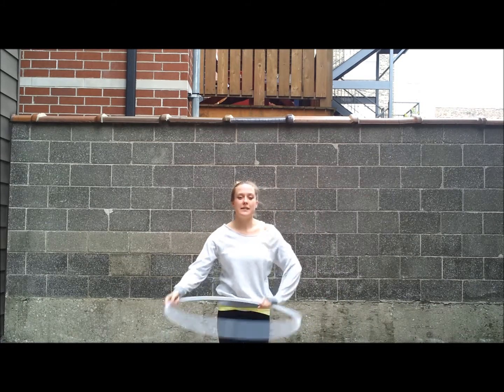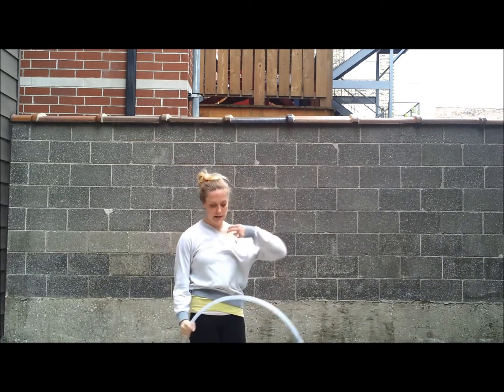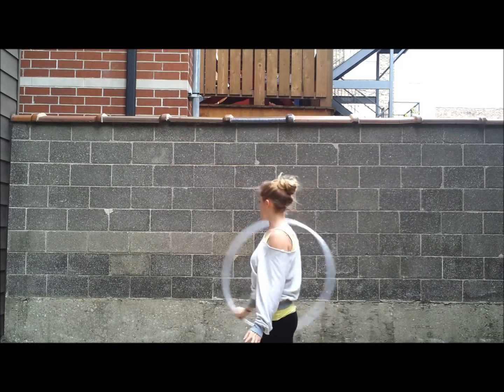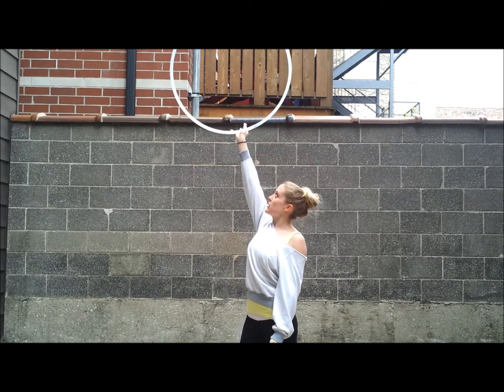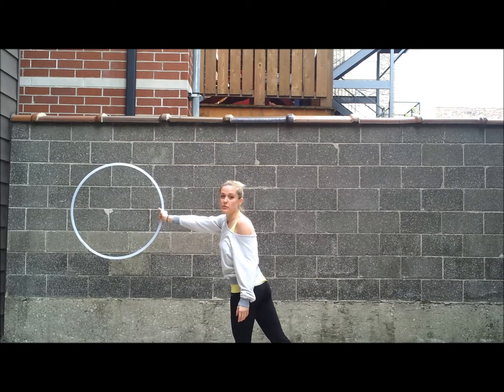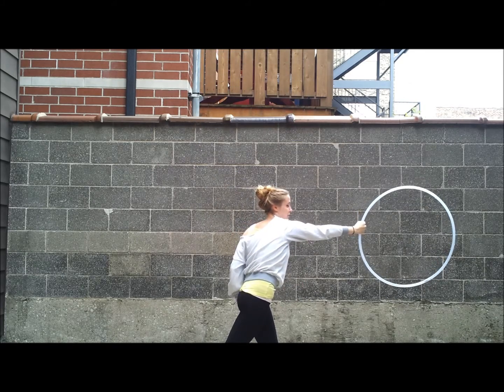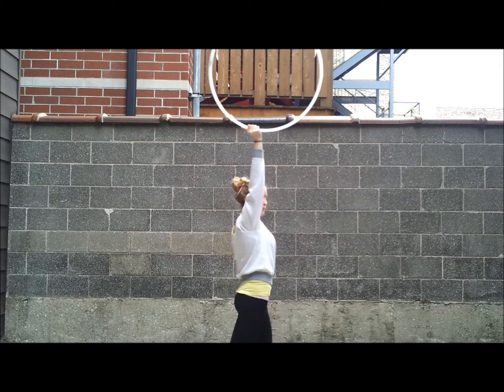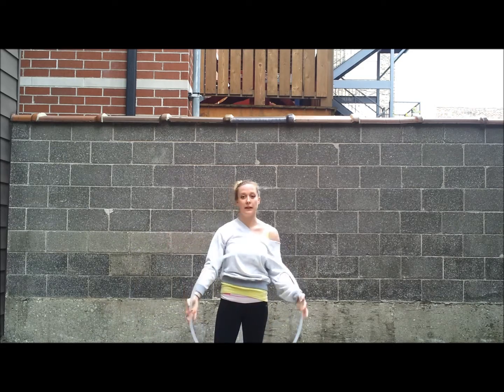HOOPING TUTORIAL: anti spins with body rotations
A more techy hoop dance tutorial for doing anti spins while rotating your body. In the video I am saying iso-flowers instead of anti spins by mistake, I think I made that up in my head, I don't know if I've ever heard anyone call them that but oh well haha. This is a really good way to add movement and a surprise twist to a move that is very common and stationary. And it's really not hard, it just takes some focus :) I also added some ways that you can play around with the direction of the rotations and planes.